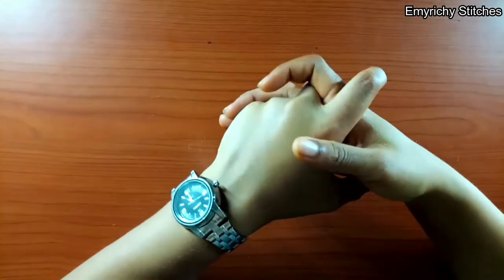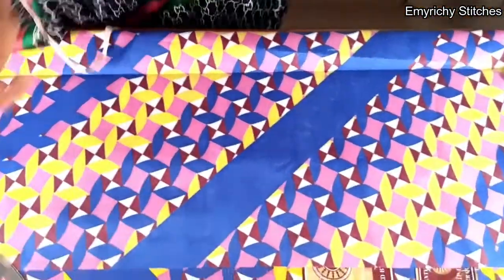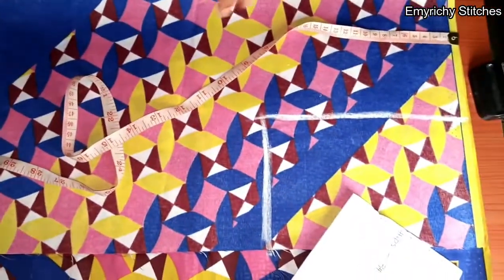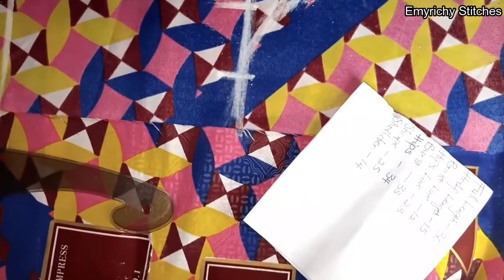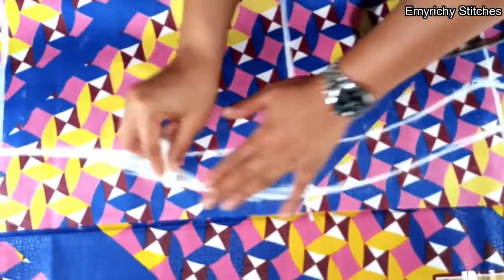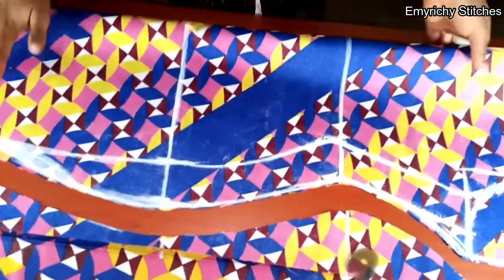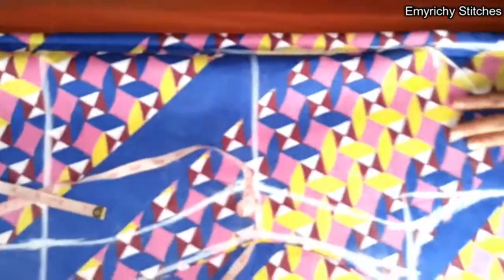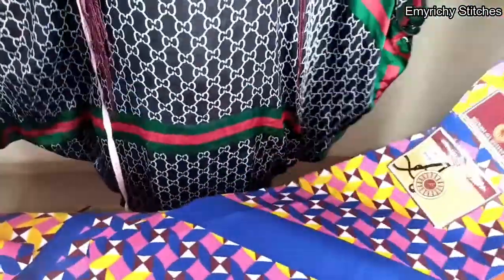HOW TO CUT A DANSHIKI SHORT DRESS IN A SIMPLE WAY